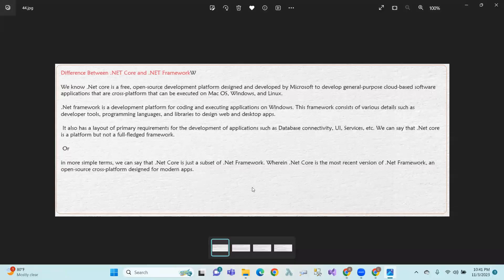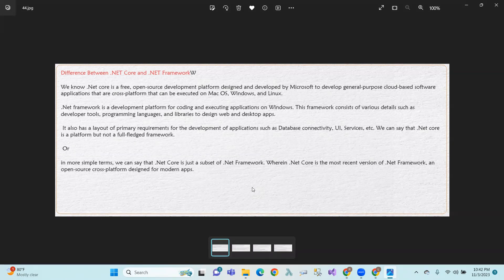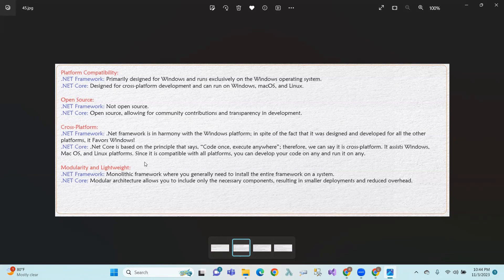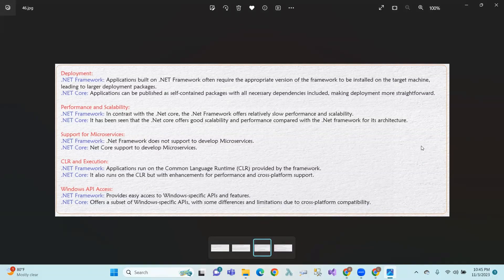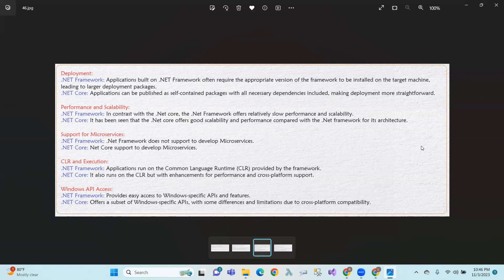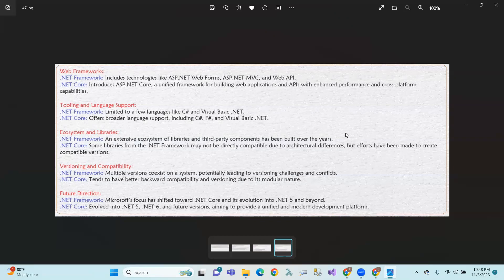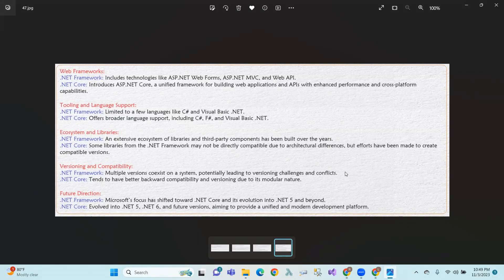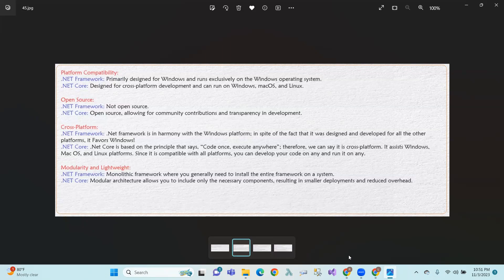ASP.NET CORE : 3.Difference Between .NET Core and .NET Framework in Telugu